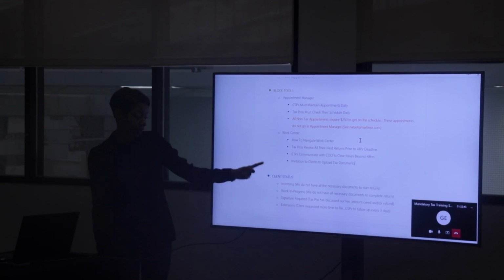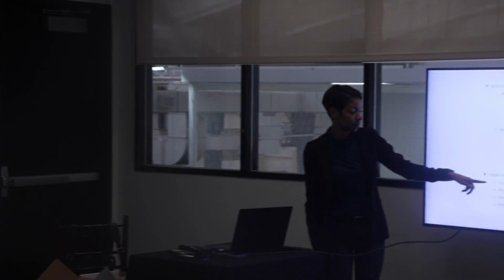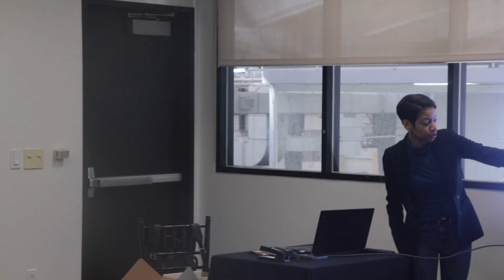Work Center & Client Status